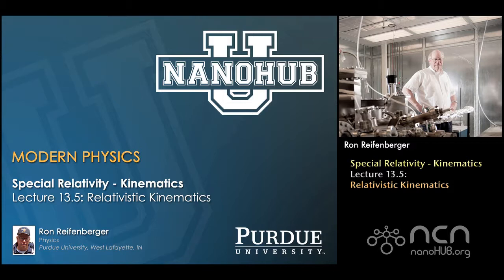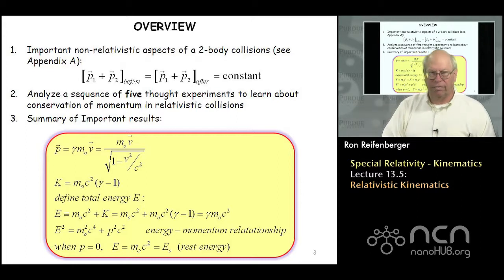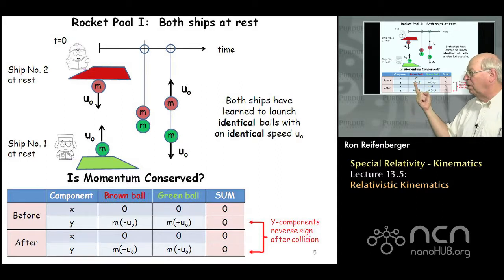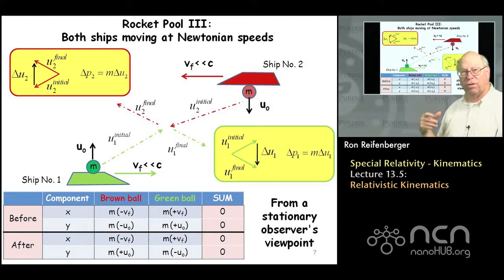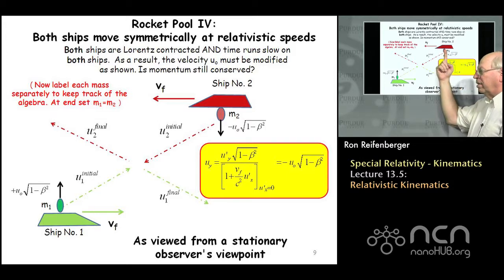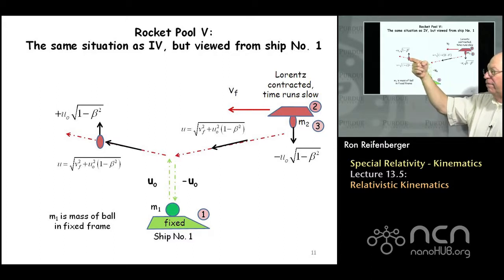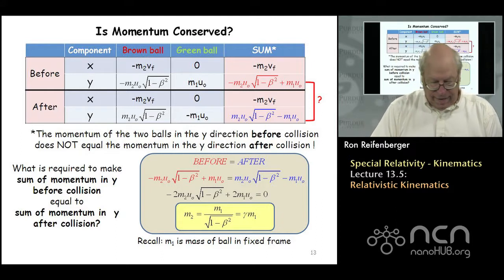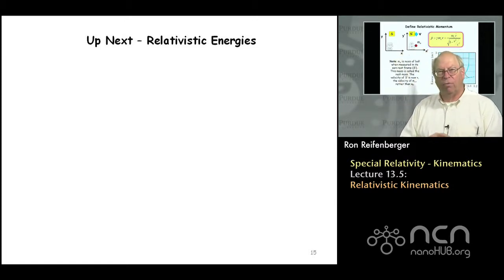Purdue PHYS 342 L13.5: Special Relativity-Kinematics Relativistic Kinematics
Table of Contents:
00:09 Lecture 13.5: Relativistic Kinematics
00:36 Newton's Laws of Motion
01:42 OVERVIEW
03:34 Relativistic Momentum
04:30 Rocket Pool I: Both ships at rest
06:57 Rocket Pool II: Brown ship in motion at Newtonian speed
08:55 Rocket Pool III: Both ships moving at Newtonian speeds
10:26 What changes as vf approaches c?
10:50 Rocket Pool IV
13:21 Is Momentum Conserved?
14:12 Rocket Pool V
16:01 Velocities at the Instant of Collision
16:02 Is Momentum Conserved?
19:28 Define Relativistic Momentum
20:57 Up Next